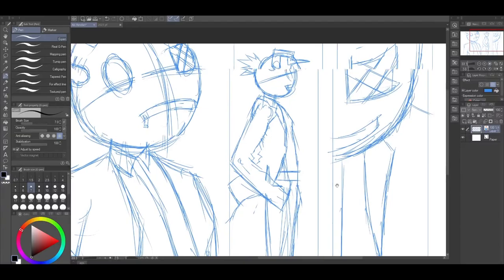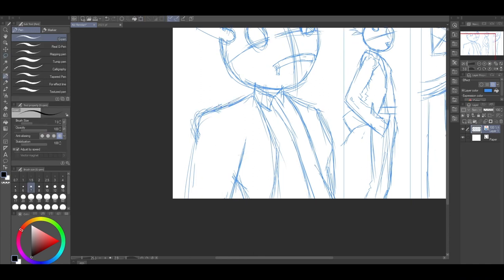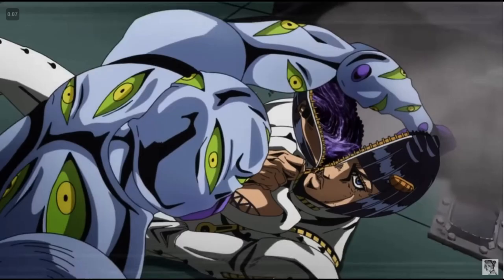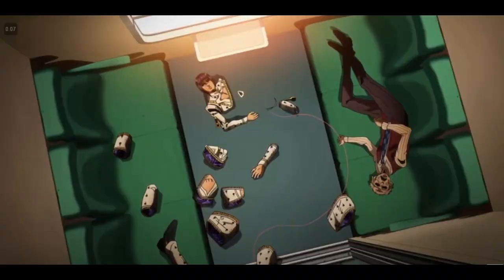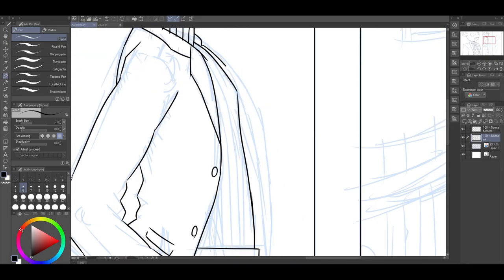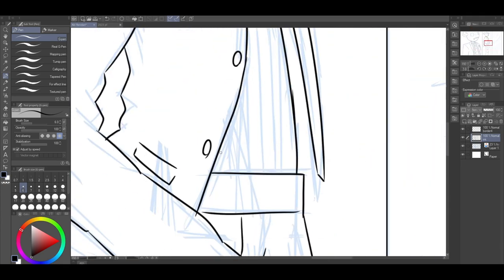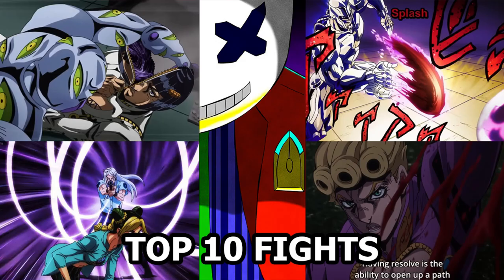Top 10 Strategic Jojo Fights